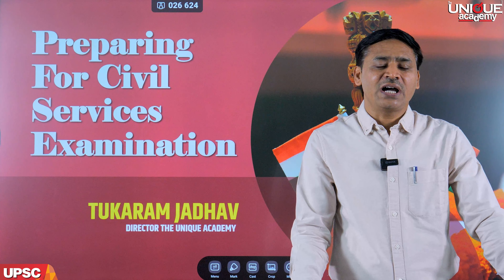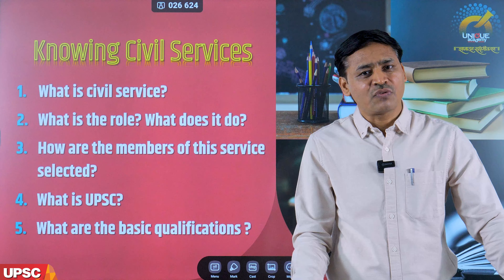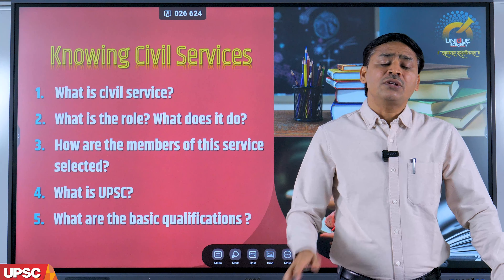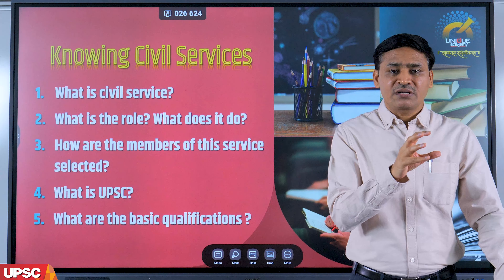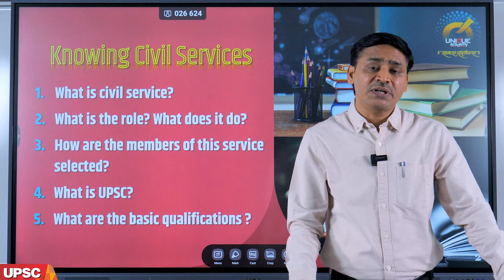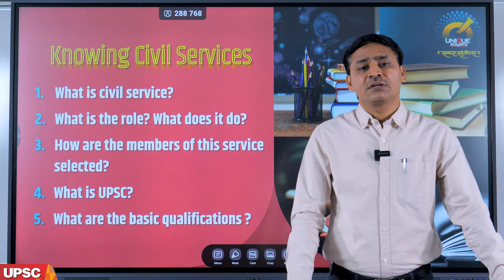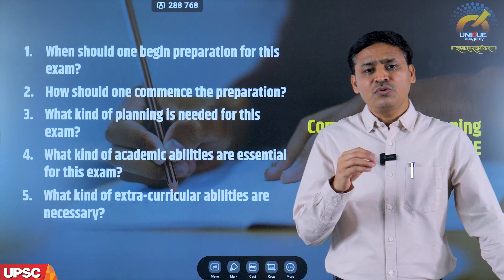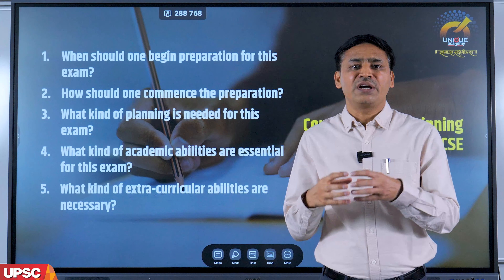UPSC 2025 | INTRODUCTION TO UPSC-CSE EXAM | FREE WEBINAR By Tukaram Jadhav ( The Unique Academy)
📣 FREE LECTURE SERIES - INTRODUCTION TO CIVIL SERVICES EXAM.

🎙️Guidance - Tukaram Jadhav
  Director - The Unique Academy

🗓️ Monday, 29th April 2024 @ 5pm

▶️ Live on The Unique Academy's YouTube channel.
🎯 UPSC One Year GS Integrated Batch (Mains Cum Pre)
Prelims + Mains + Interview

♟️ IAS/IPS/IFS 2025

🎥 OFFLINE + ONLINE LIVE BATCH

📣 Batch Starts - 6th May 2024
🎙️ English Medium
🕗 Time - 8am to 10am
🗓️ Days - Monday to Saturday
⏳ Duration - 1 Year

📣 बॅच सुरू - 6 मे 2024
🎙️ मराठी माध्यम
🕔 वेळ - सायं. 5 ते 7 पर्यंत.
🗓️ वार - सोमवार ते शनिवार
⏳ कालावधी - 1 वर्ष.

🆓 Introductory Lectures - 6th May to 10th May 2024

🌀 Structure of the Batch.
📒 Prelims GS + CSAT
⏳Mains - GS I, II, III, IV + Essay.
📚 Comprehensive and Updated Study Material for all subjects.
📑 Prelims, Mains Test Series.
👨‍💼 Interview Guidance.
📰 Issue based Friday Front line (Current Affairs Lectures) on every Friday.

📝 Features of the Batch.
🔹 Specialized & Expert faculty having thorough knowledge & experience in guiding students for UPSC Civil Services exam, apart from having in-depth knowledge of the particular subjects that they teach.
🔹 Interactive teaching to help students acquire conceptual clarity and analytical ability.
🔹 Comprehensive coaching, coverage of syllabus in a specified time frame, practice tests and test series.
🔹 Notes and updated study material is provided in lucid and simple language so that the students can cope up with the dynamic nature of the exam.
🔹 Centrally located campus and pleasant ambience in classroom.
🔹 Extracurricular activities to promote inquisitiveness and curiosity among students which help in the personality development essential for personal test or interview.

🏬 Offline Venue - UPSC CAMPUS : The Unique Academy, Pride Portal Building, Shivaji Housing Society, Off Senapati Bapat Road, Behind JW Marriot Hotel, Bahiratwadi, Pune.